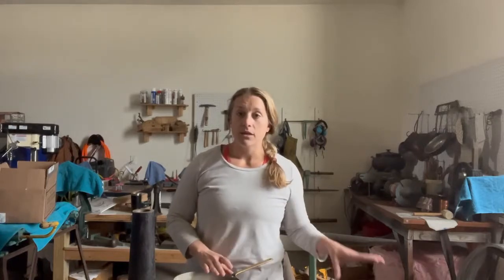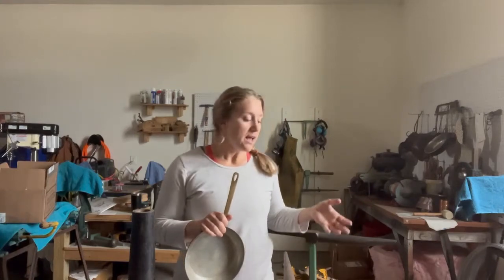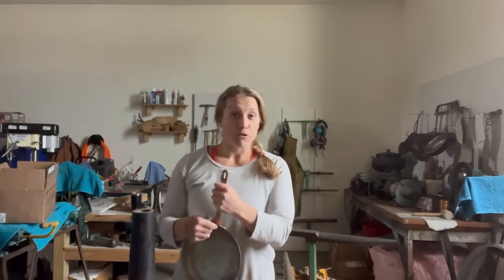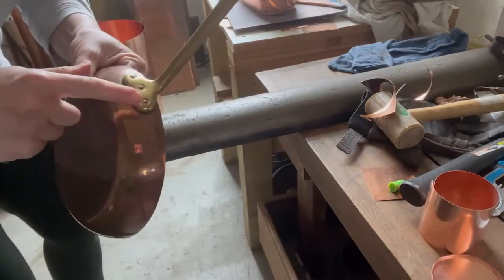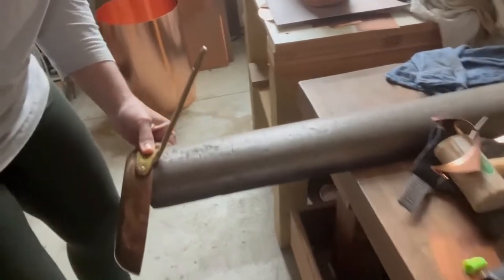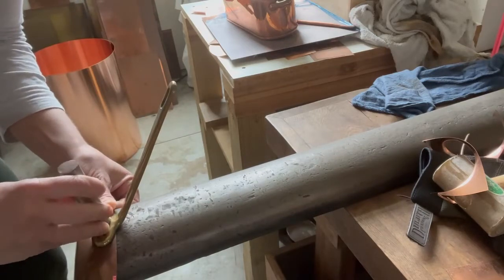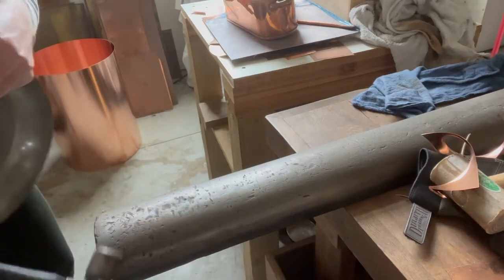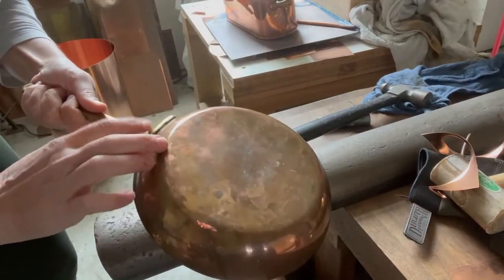How to Tighten Rivets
Posting this per popular demand / request!

Tightening rivets on cookware – especially tin-lined copper cookware – is a common process during restoration and re-tinning. The hardest part is actually putting together the tools you need to do it – the tightening itself is quite easy as processes goes.

The most important things to remember are that you must not hammer directly on the rivets or the handle, and you must have something strong enough to brace the cookware on, on the interior side.

The rest is your strength and a bit of finagling.